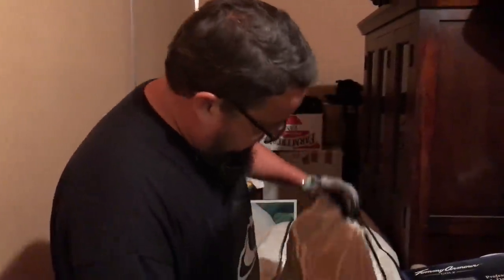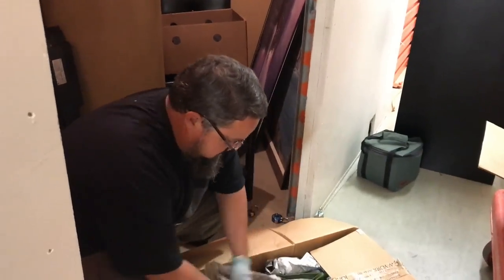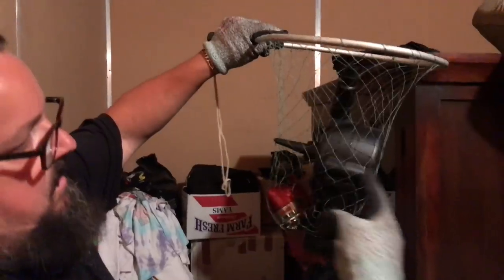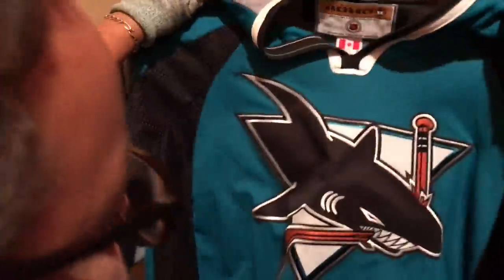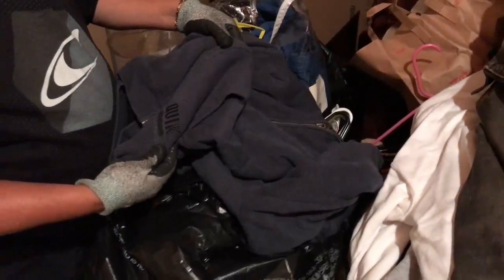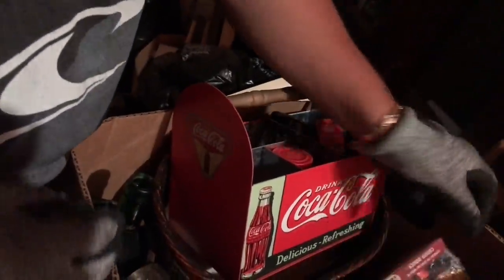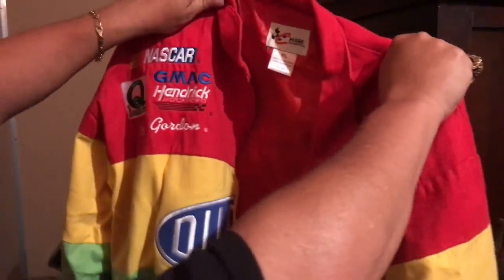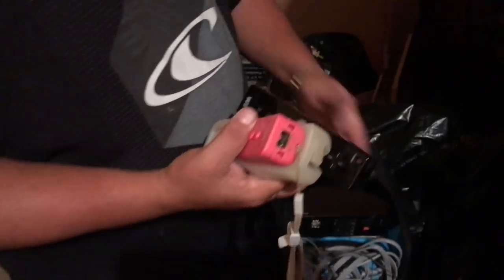DID MY WIFE JUST BUY HER EX-BOYFRIEND'S LOCKER at the abandoned storage auction?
Well this got kinda awkward.

This is part 2 of the "Jimmy Was A Race Car Driver" locker series, which we purchased for $100 in the last episode. Things get a lot more interesting... sort of... when Janna recognizes one of the people in the wedding album she's looking through.

It's the groom, and it's her ex boyfriend. Yowza! She's got a lot of explaining to do!

What's the story on this? How many ex boyfriend lockers are out there waiting for me to discover? Come along with us for another storage locker adventure, and get a taste of what makes us Locker Nuts.